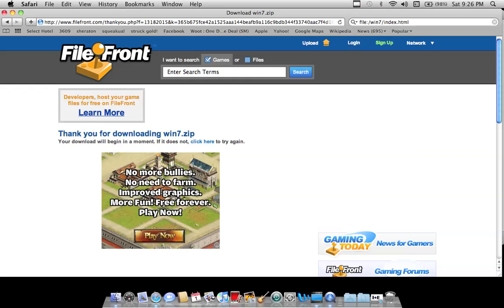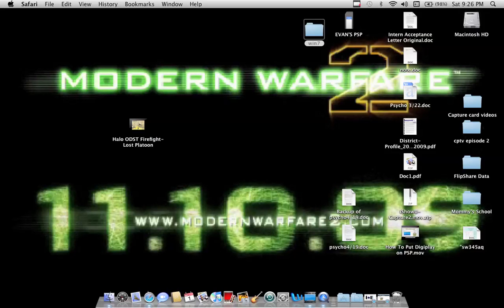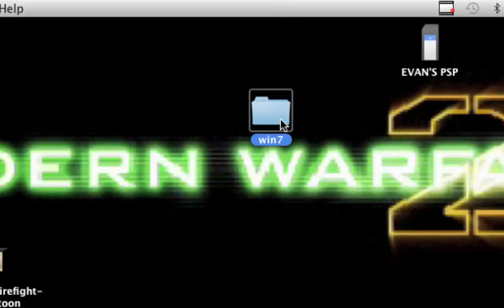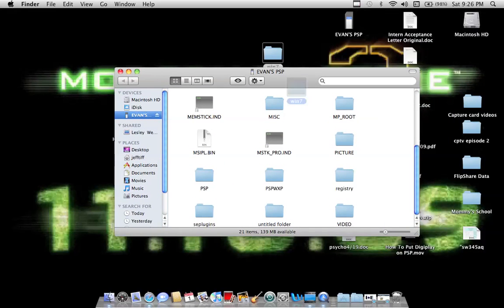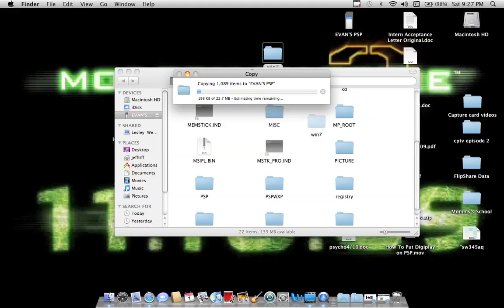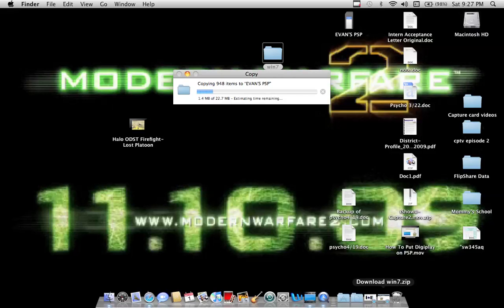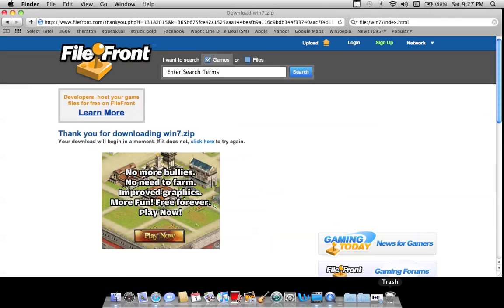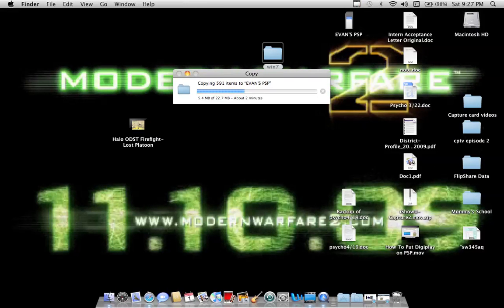How to put Windows 7 on a PSP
file:/win7/index.html